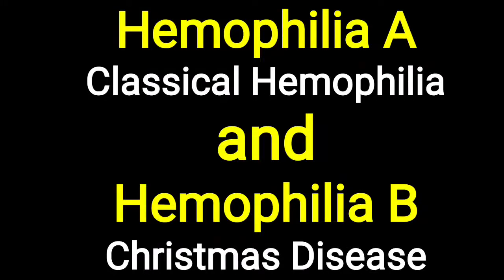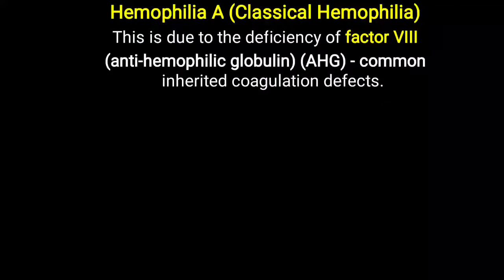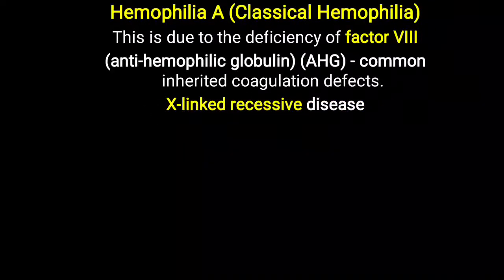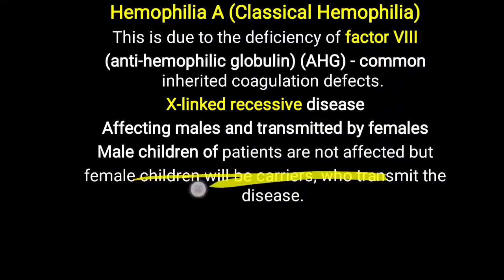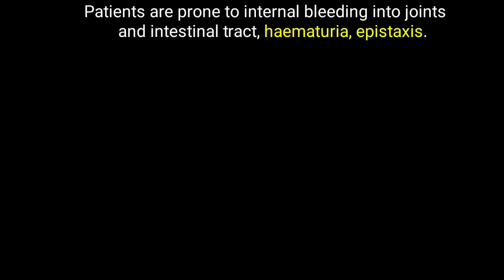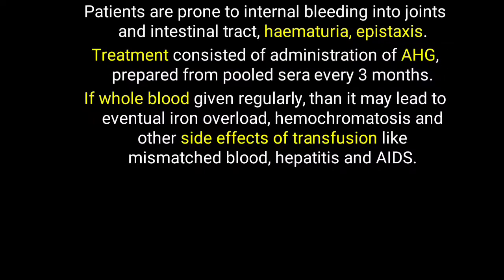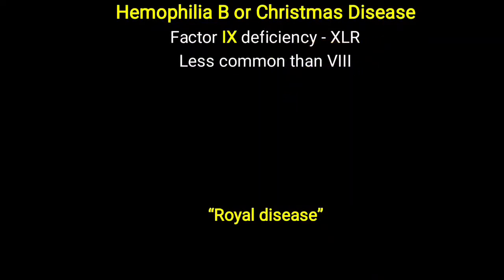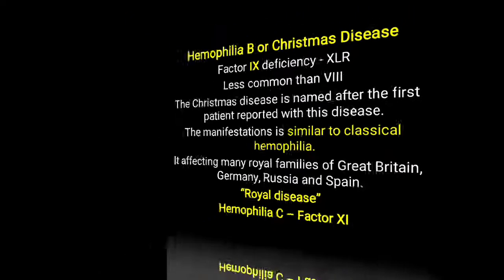Hemophilia A and B